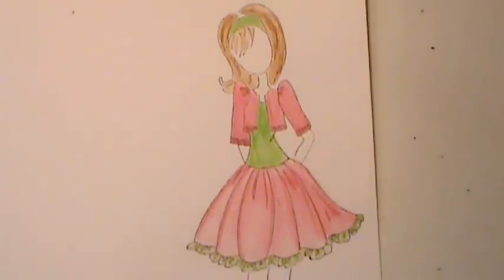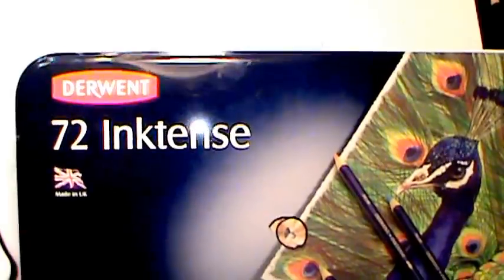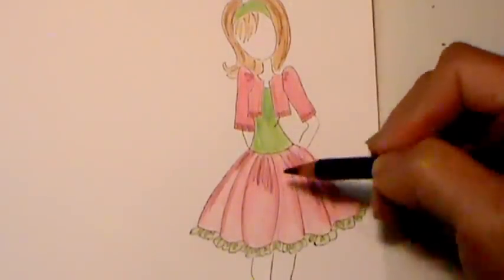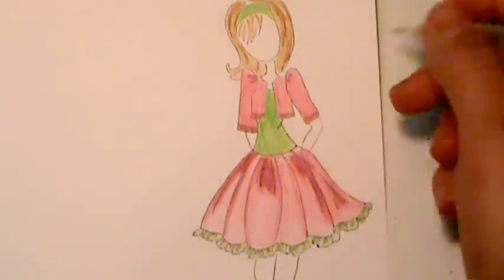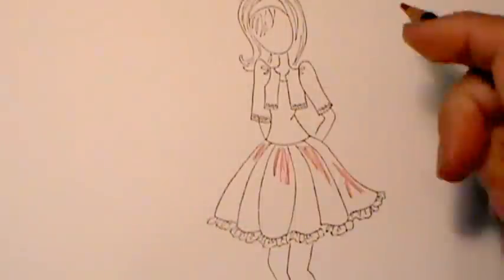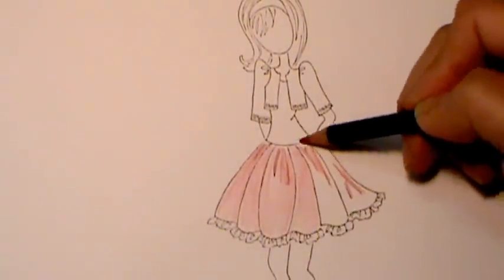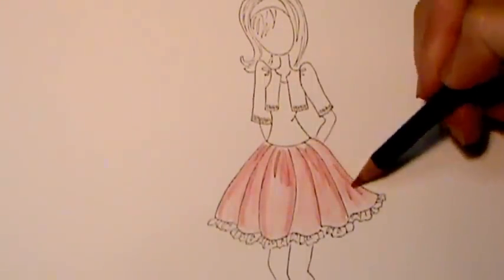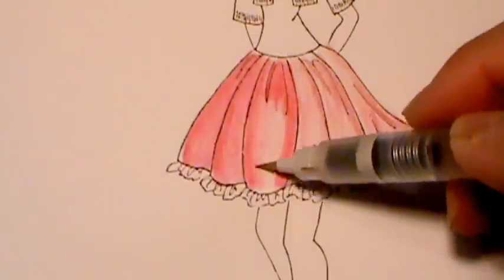Derwent Inktense pencil stamped image coloring tutorial and stamp sale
They are awesome! (I am a licensed Cosmetologist and have used most products on the market)